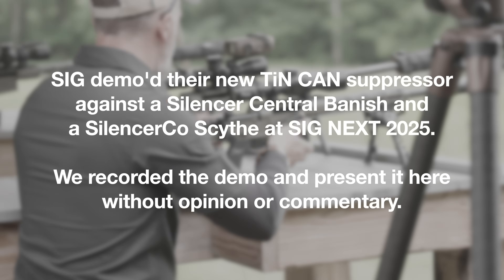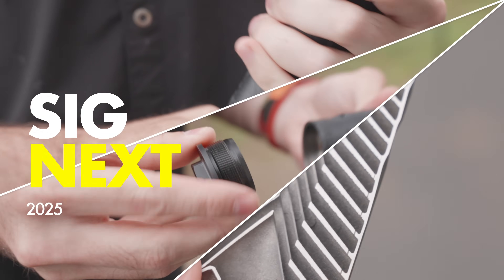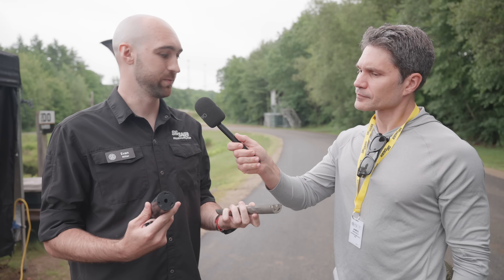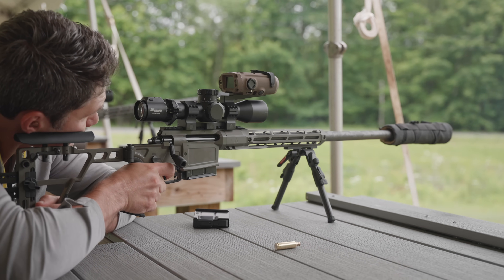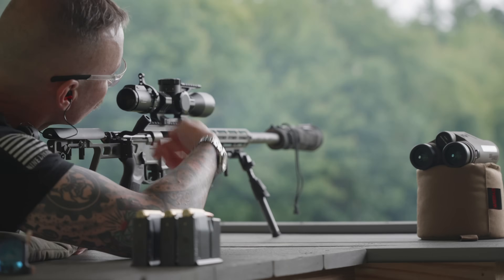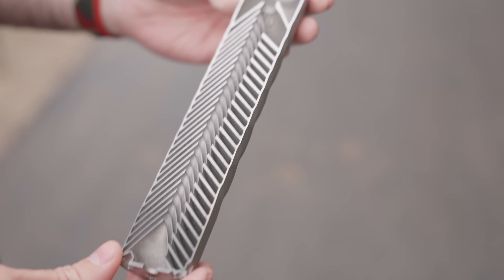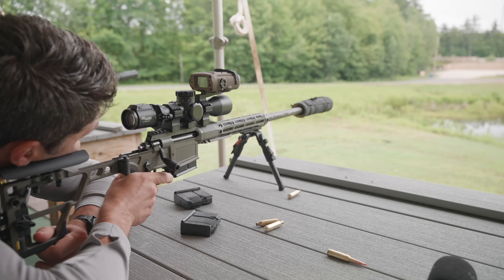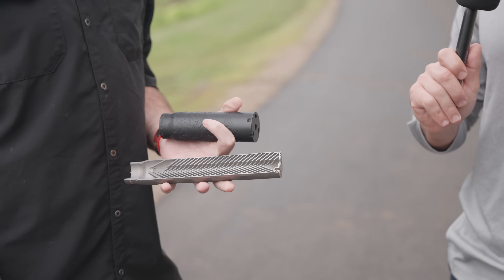SIG ENDURE & TiN CAN Suppressors: Quietest SIG Cans Yet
James visits with SIG’s Evan at SIG NEXT 2025 to check out the quietest suppressors SIG has ever made—the all-new ENDURE and TiN Can, both 3D printed from solid titanium and optimized for bolt-action rifles. These are SIG SAUER’s most refined silencers to date, using advanced CFD-designed spiral baffles, in-house titanium printing, and cutting-edge geometry for max suppression in a lightweight package.

The ENDURE is the compact, backcountry-ready hunting suppressor:
 • 6” overall length
 • 3D printed titanium core
 • HUB taper direct thread mount
 • Modular end cap system
 • External topographic pattern
 • Weighs just over 10 oz
 • MSRP: $899

The TiN Can is SIG’s ultra-quiet, long-range and range-focused can:
 • 9” overall length
 • 3D printed titanium construction
 • Same HUB taper thread and modular end cap system
 • External diamond pattern
 • Tuned for maximum sound suppression
 • MSRP: $999

Key Features (Both):
 • 100% 3D printed titanium construction
 • Optimized exclusively for bolt-action platforms
 • Rated for .30 cal (tested up to .300 PRC and .300 Win Mag)
 • No minimum barrel length restrictions discovered in testing
 • Designed using computational fluid dynamics (CFD) and spiral baffle geometry
 • Black Cerakote finish
 • NOT optimized for use with semi-autos—these cans are designed for maximum backpressure and sound reduction

SIG also previewed a Hexim line coming soon, focused on semi-auto platforms. These two models—the ENDURE and the TiN Can—are SIG’s answer for precision shooters and hunters who prioritize lightweight, ultra-quiet bolt gun suppression at a very competitive price point.